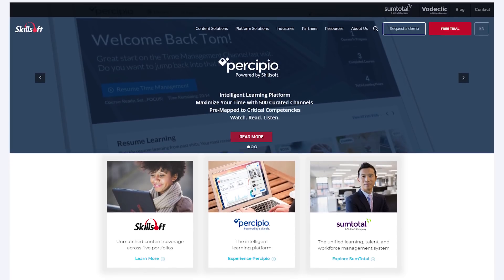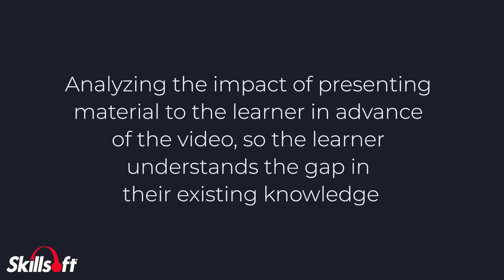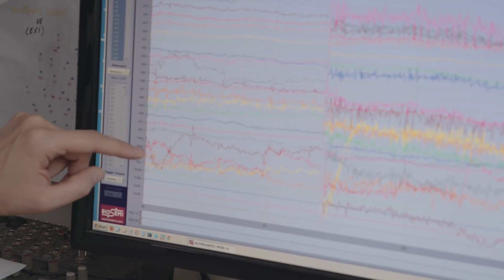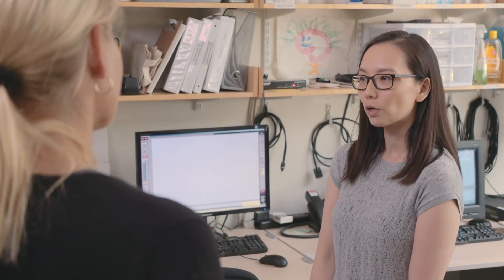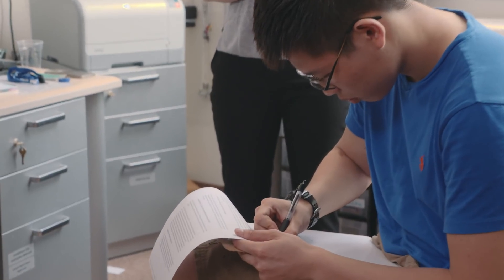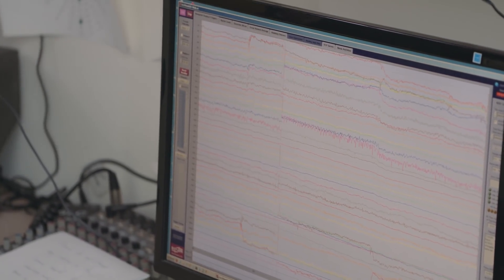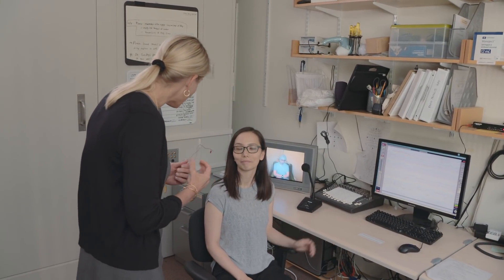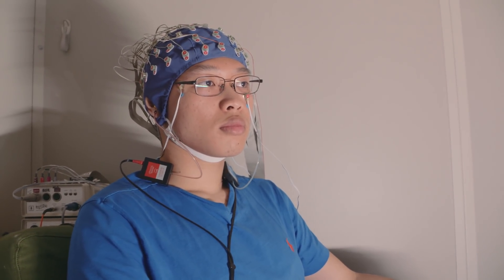The Science of Learning: A joint Research Initiative between MIT, Accenture and Skillsoft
Heide Abelli, SVP Content Product Management at Skillsoft explains the research study that is ongoing with the Massachusetts Institute of Technology’s Office of Digital Learning and Accenture.  As the leader in the corporate training and development industry, Skillsoft strives to continue to understand why (and how) the brain processes and retains information from video-based training courses to improve job performance. This is why Skillsoft partnered with the Massachusetts Institute of Technology’s Office of Digital Learning and Accenture to embark on an extensive research initiative that will delve into the science of learning and what instructional strategies stimulate learner engagement and interest in video-based training courses.

Skillsoft is the global leader in corporate learning, delivering beautiful technology and engaging content that drives business impact for modern enterprises. Skillsoft comprises three award-winning solutions that support learning, performance and success: Skillsoft learning content, the Percipio intelligent learning platform and the SumTotal suite for Human Capital Management.

Skillsoft provides the most comprehensive selection of cloud-based corporate learning content, including courses, videos, books and other resources on Business and Management Skills, Leadership Development, Digital Transformation, IT Skills and Certification Training, Productivity and Collaboration Tools and Compliance. Percipio’s intuitive design engages modern learners and its consumer-led experience accelerates learning. The SumTotal suite features four key components built on a unified platform: Learning Management, Talent Management, Talent Acquisition and Workforce Management.

Skillsoft is trusted by thousands of the world's leading organizations, including 65 percent of the Fortune 500.